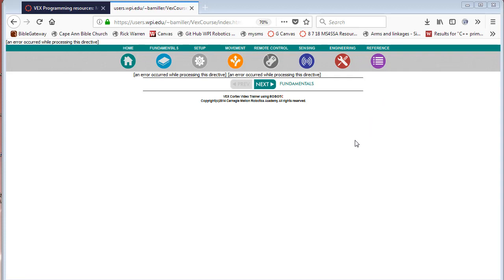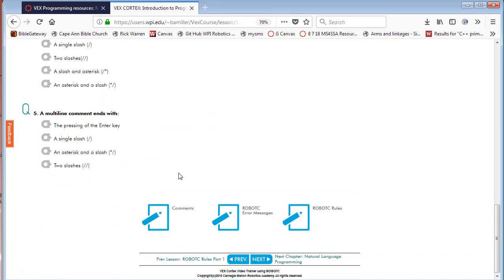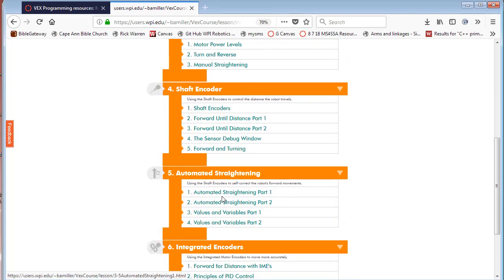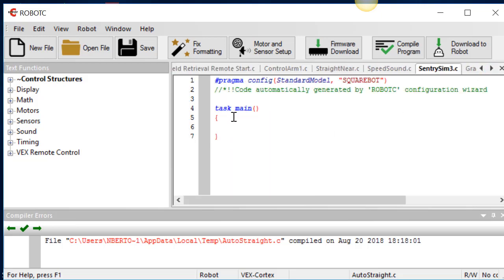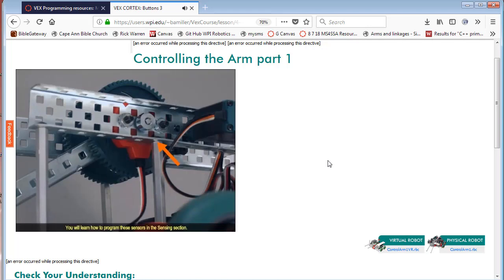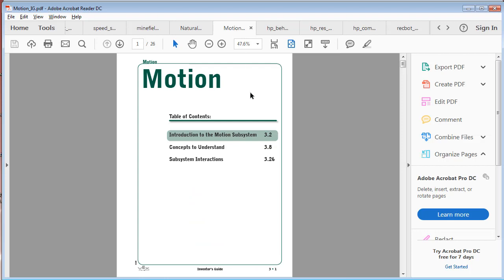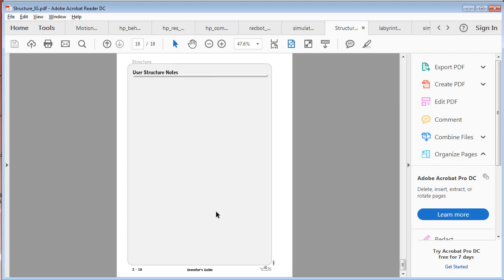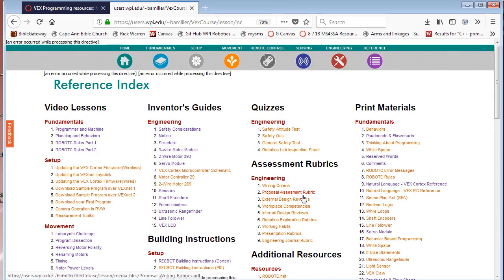VEX Video Introduction